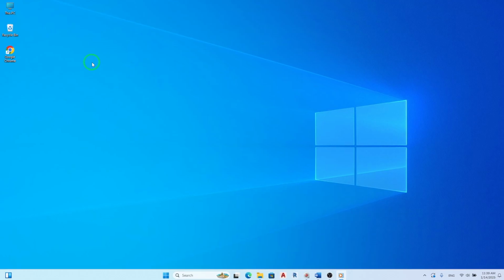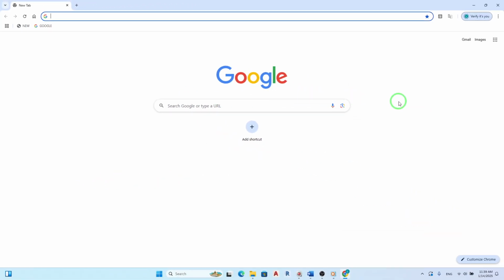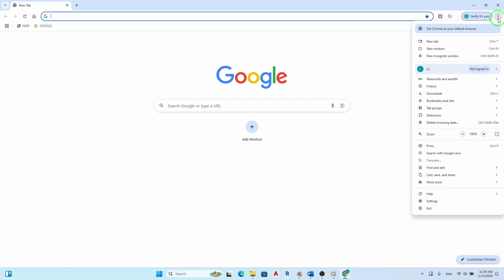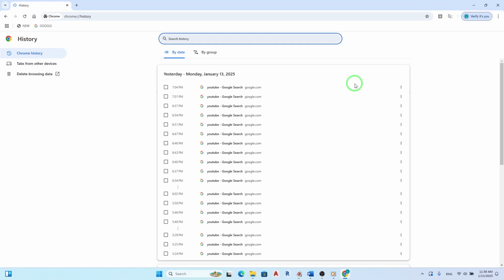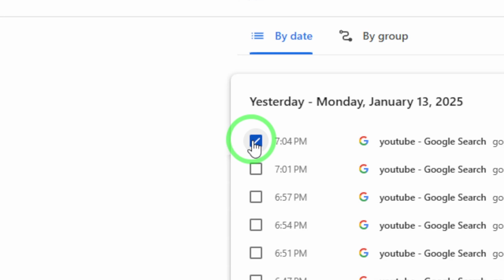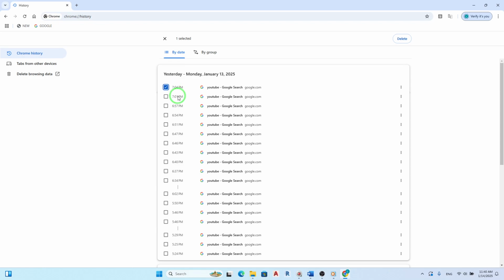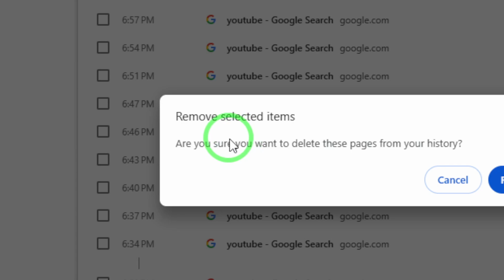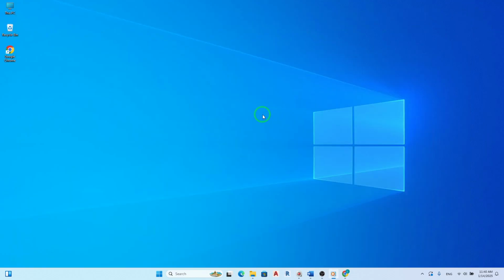How to Delete A Link From History On Google Chrome On PC (New Update)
Learn how to delete a link from your Google Chrome history on PC with this quick and easy guide. Follow these steps to ensure your browsing history stays clean and private.

1. Open Chrome Browser

2. Click on the three dots at the top right corner

3. Click on History, again History

4. Find the link, check the box next to it

5. Click Delete, confirm the step

Chapters:
00:00 Intro
00:12 Soultion
01:05 Outro